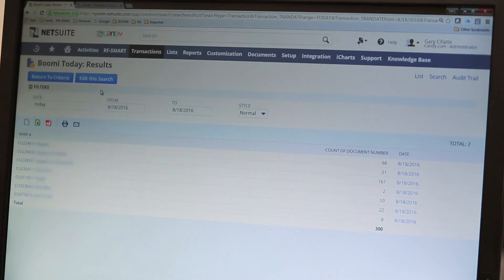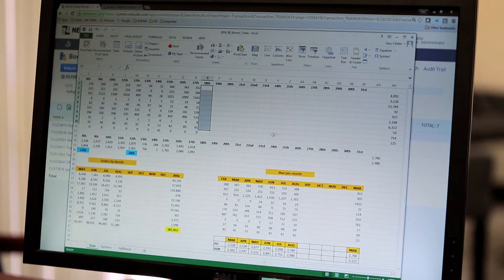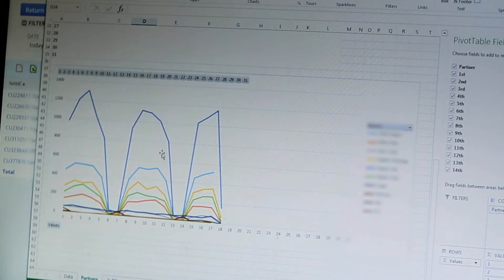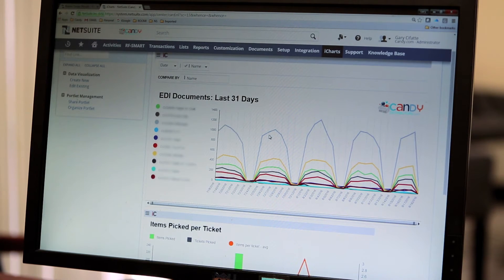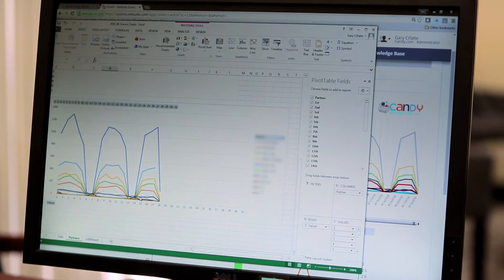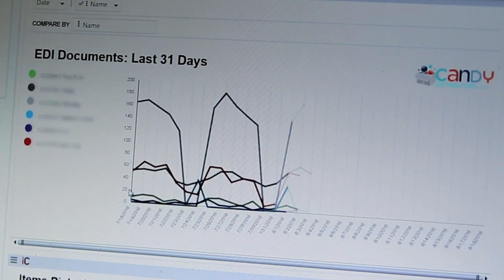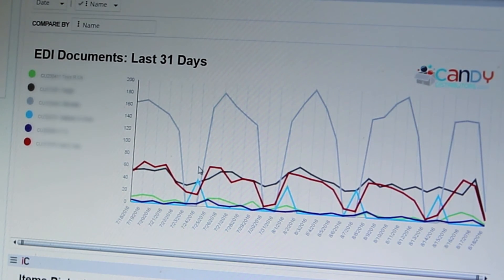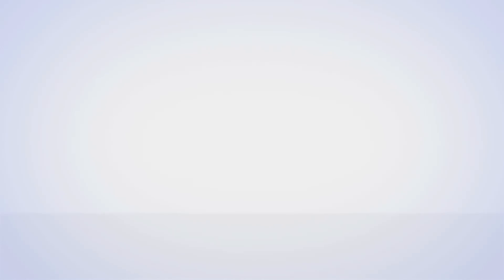NetSuite Reporting - iCharts versus Excel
How does building visual reports with NetSuite data differ when using Excel versus iCharts?

Whereas Excel requires you to export your NetSuite saved searches before you can manipulate the data to build your charts, iCharts, the 2016 NetSuite SuiteApp of the Year, gives you real-time visual reporting and analytics capabilities natively to NetSuite.